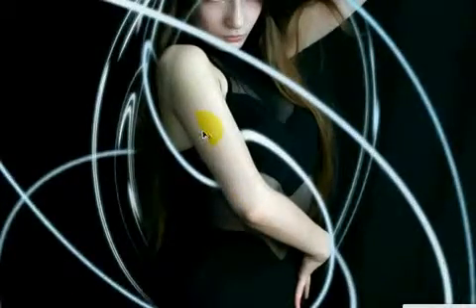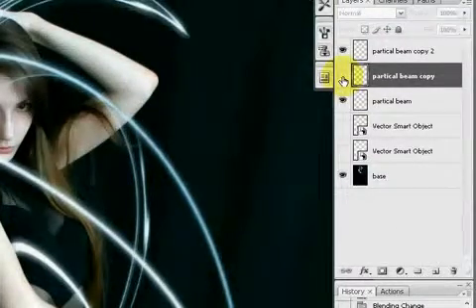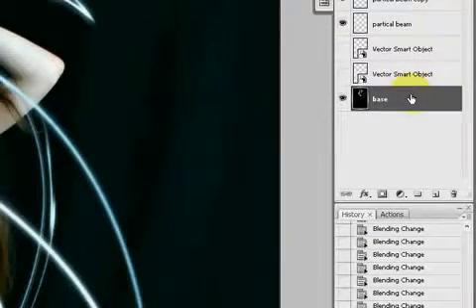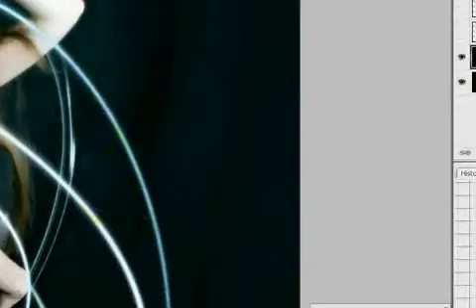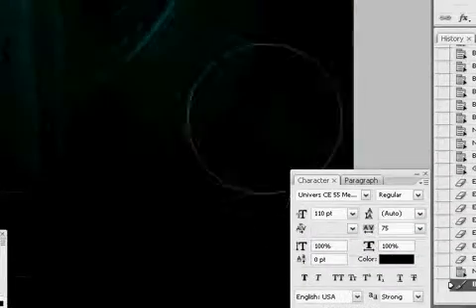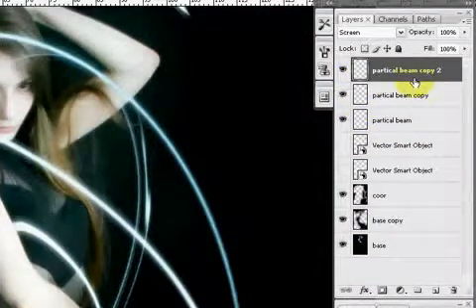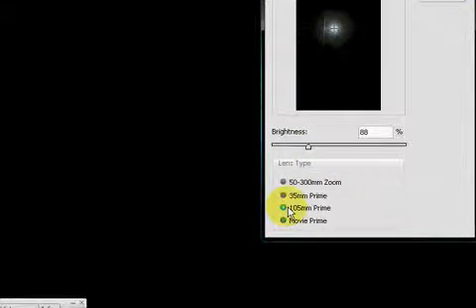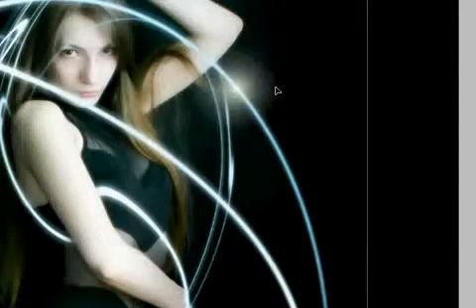particle beam tutorial 3 480 x 360